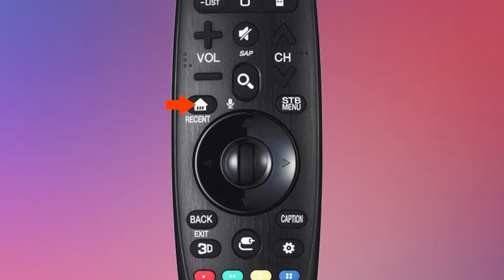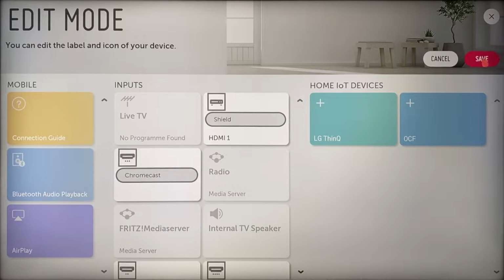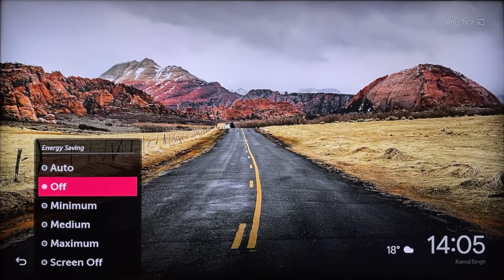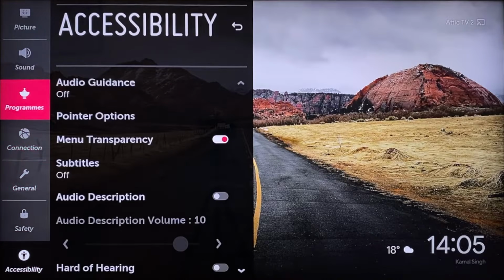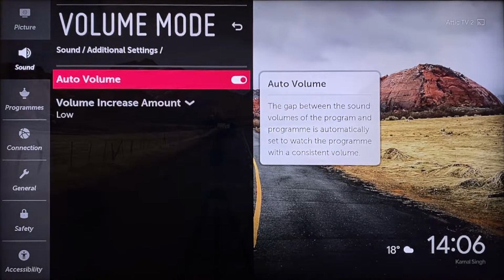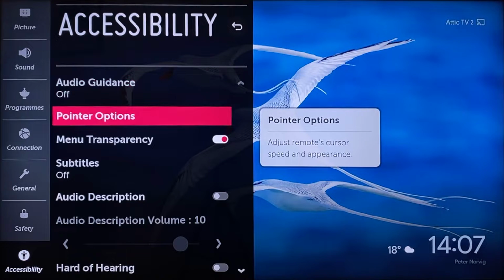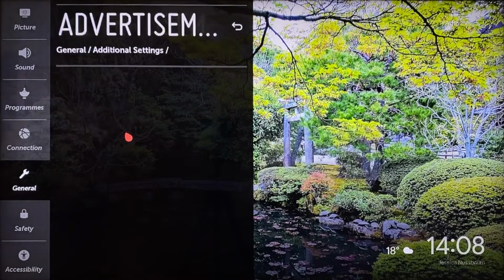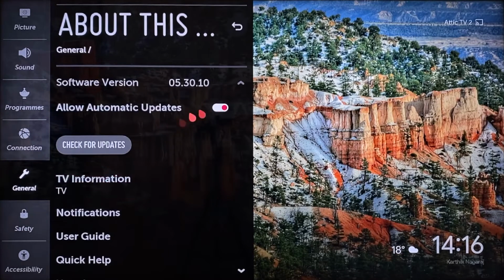LG TV Best Settings and Secret Features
Your LG TV has a lot of important settings and secret features. In this video I explain the most important settings that you should change immediately.

▬▬▬▬ Screen Mirroring App ▬▬▬▬▬▬▬▬▬▬▬▬▬▬

▬▬▬▬ Video & TV Cast App ▬▬▬▬▬▬▬▬▬▬▬▬▬▬

If you want to cast videos instead of mirroring your screen, please check out